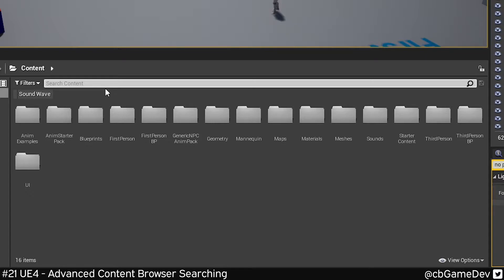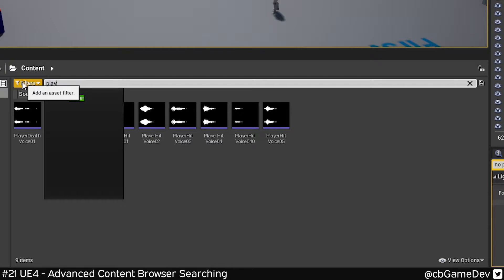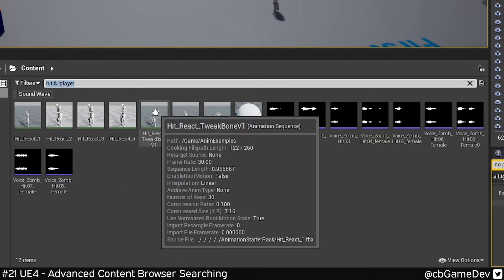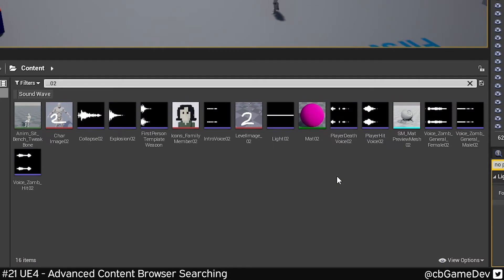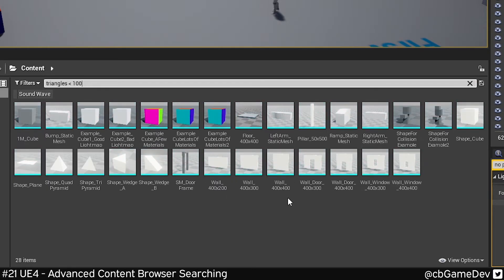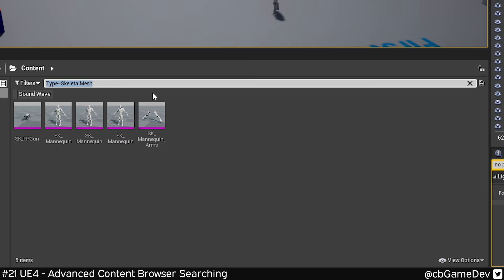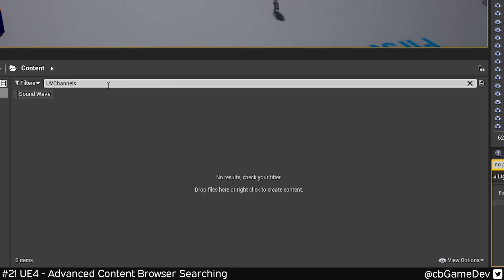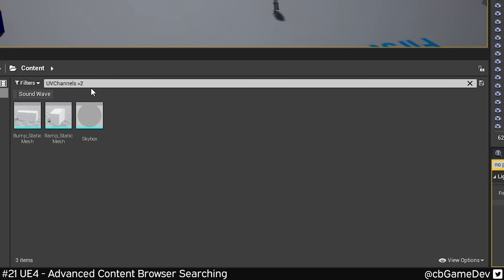Quick Dev Tip #21 UE4 - Advanced Content Browser Searching